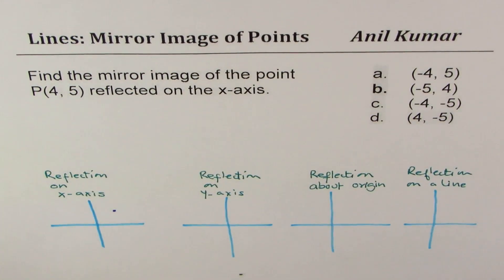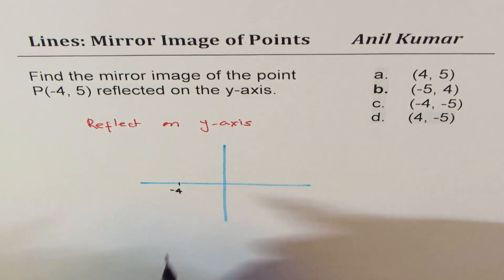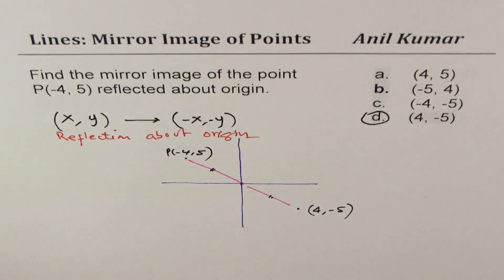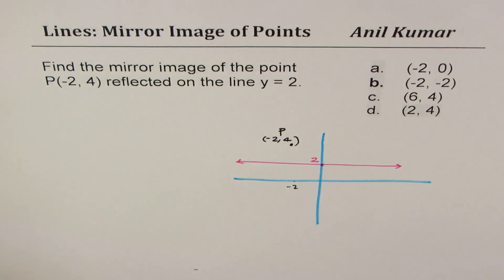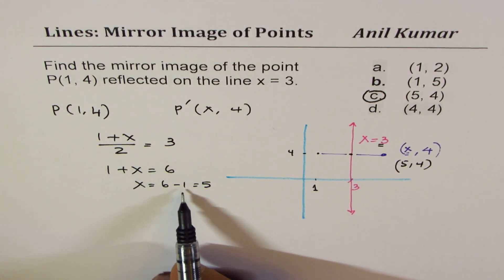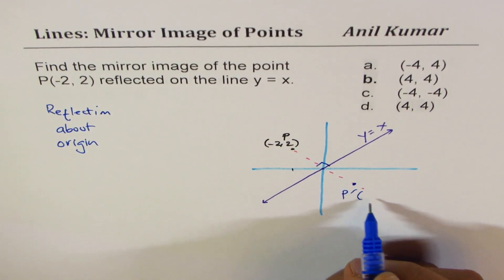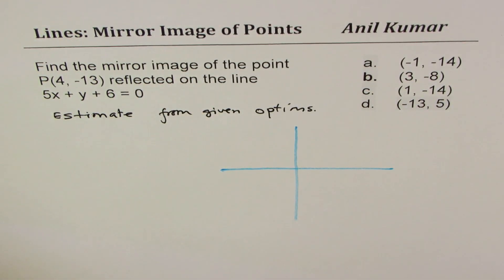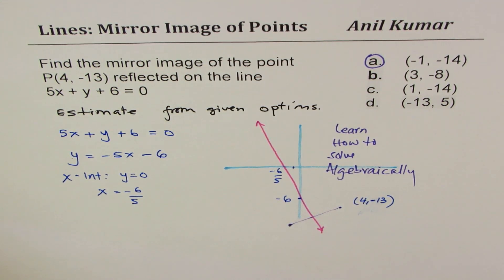Mirror Image of Point about Origin and Lines